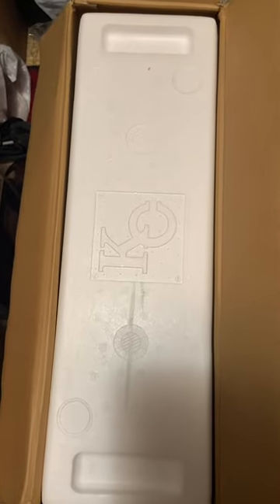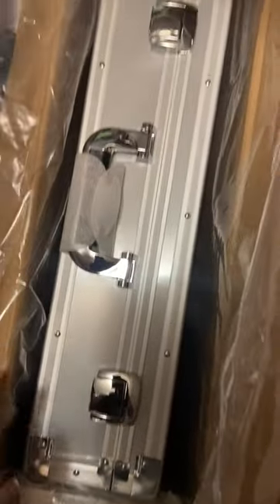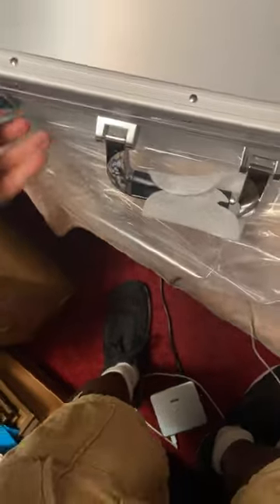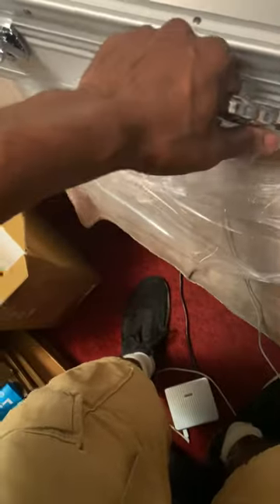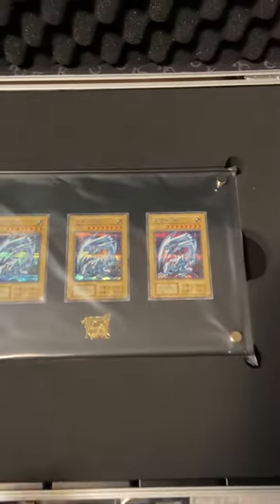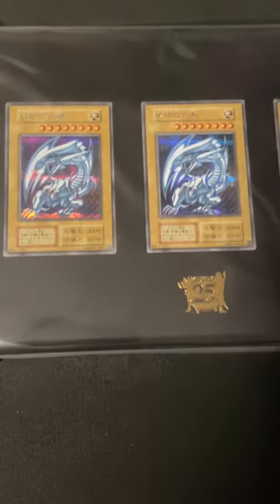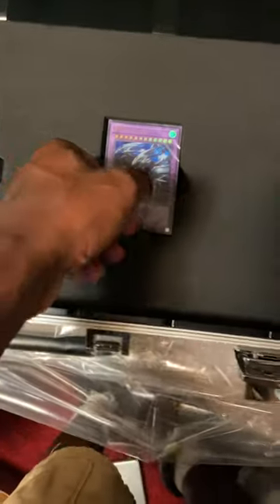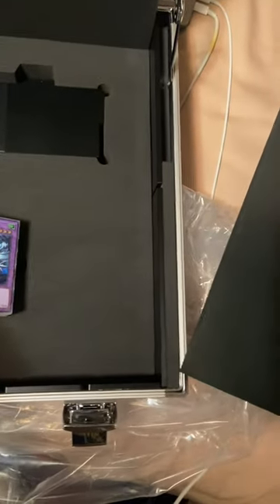UNBOXING KAIBA’S BRIEFCASE - YUGIOH 25th ANNIVERSARY!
Decided to snag a Kaiba Briefcase for the Yugioh 25th Anniversary. Been waiting to get my hands on this and decided to share with everyone!